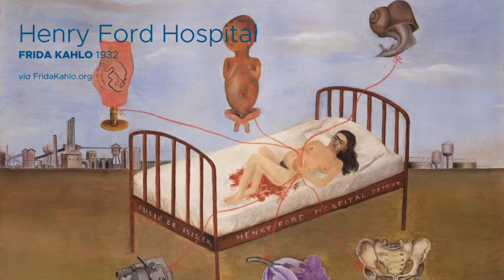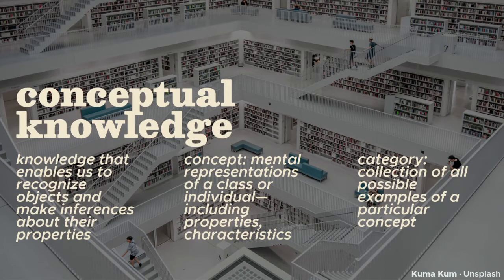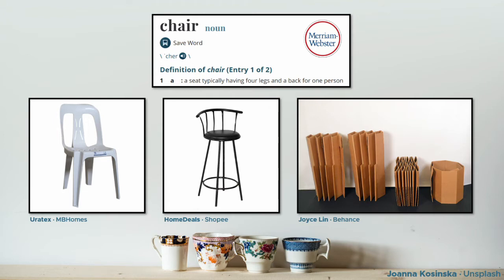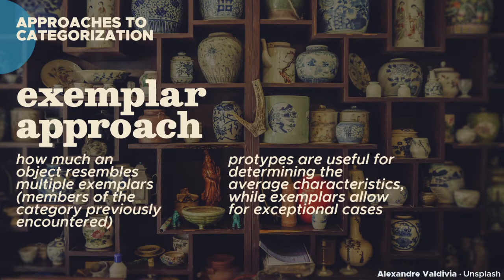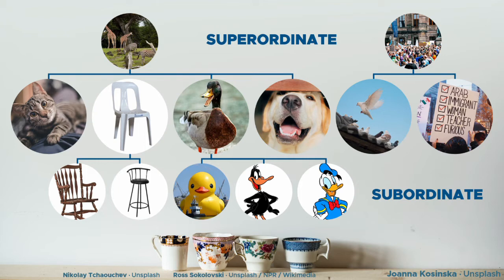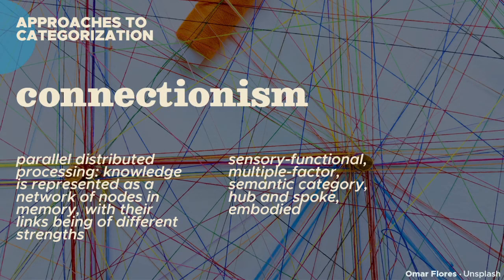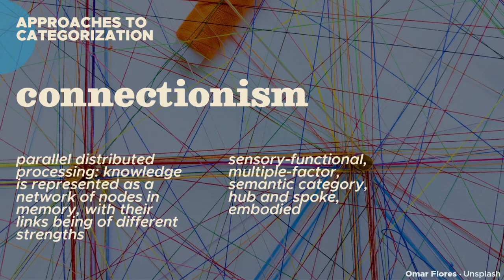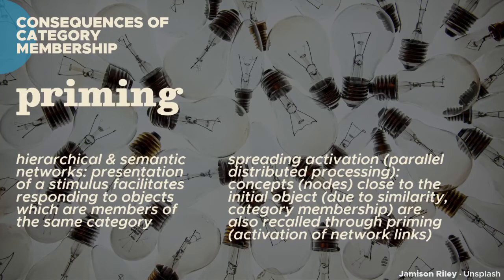All The Things | Conceptual Knowledge (Cognitive Psych #6)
There are so many things in the world. How do we know which one is which? For this, we use conceptual knowledge - our understanding of how things relate to each other. It may seem obvious that concepts are just nouns we use to label everything. But under that assumption, this knowledge allows us to make sense of a complex world full of people, places, things, and events that we encounter everyday. [Psych 148, Episode 6/9]

00:00 Conceptual Knowledge
02:00 PART 1 - Knowledge, Concepts, and Categorization
03:43 PART 2 - Approaches to Categorization
11:14 PART 3 - Consequences of Category Membership
14:12 Epilogue

Produced by Francis Simonh Bries
Department of Psychology, University of the Philippines Diliman

[REFERENCES]

Eysenck, M. W., & Keane, M. T. (2010). Cognitive psychology: A Student's Handbook (6th ed.). Psychology Press.

Goldstein, E. B. (2019). Cognitive Psychology: Connecting Mind, Research, and Everyday Experience (5th ed.). Cengage.

All image sources cited in slide of usage